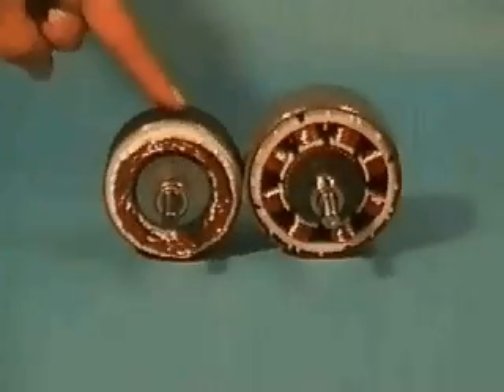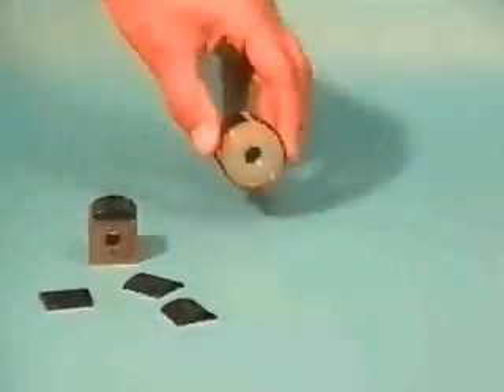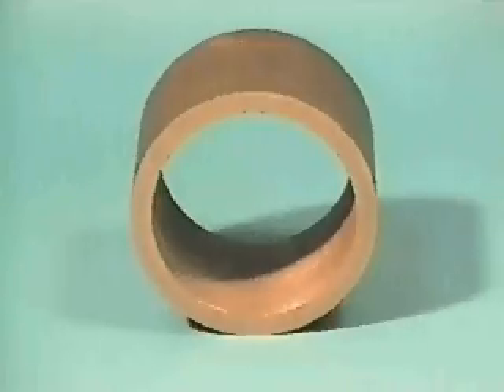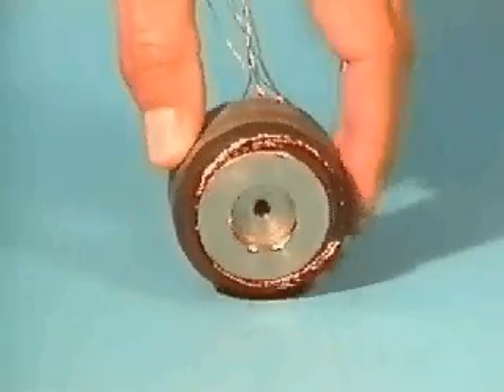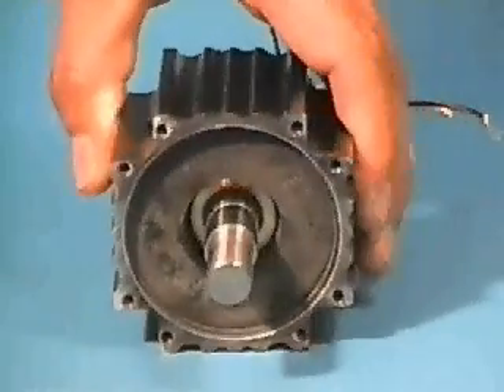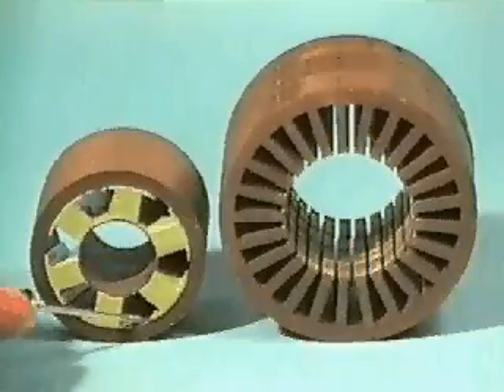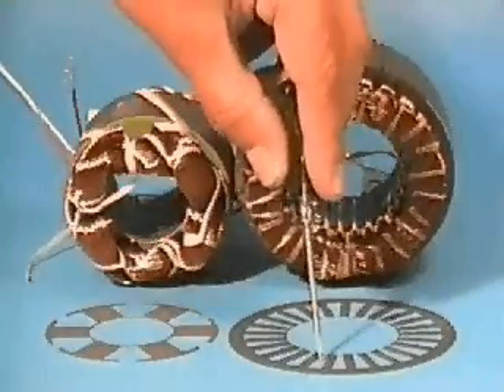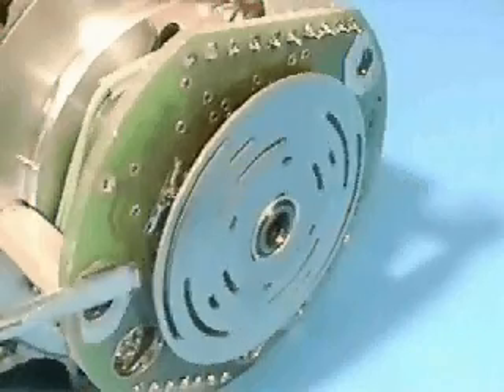How a Servo Motor is Constructed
Tutorial on how a Servo Motor is constructed.